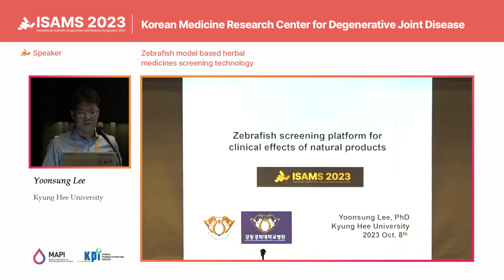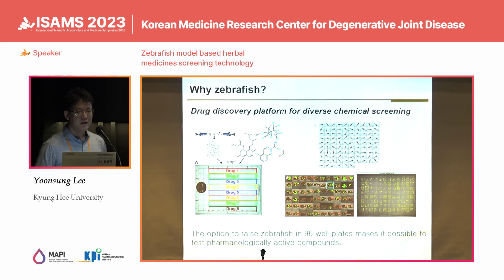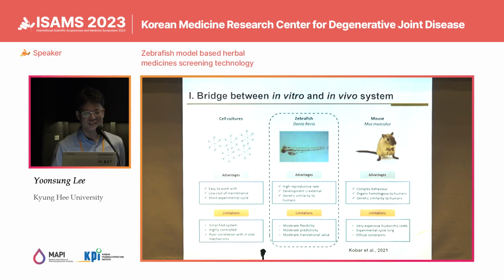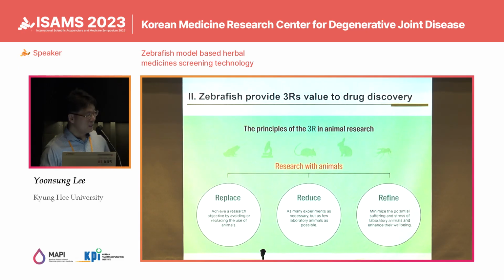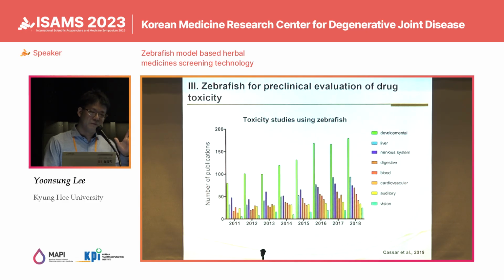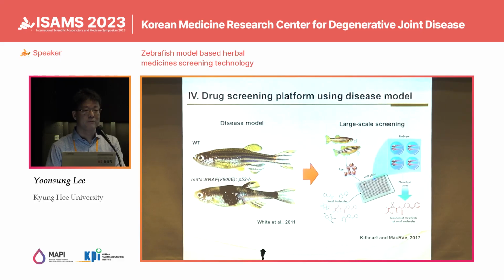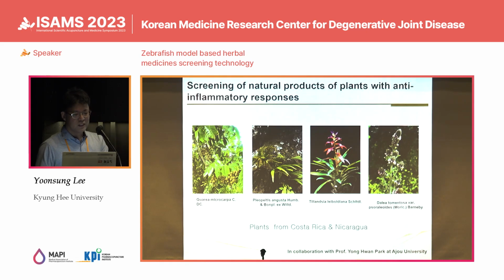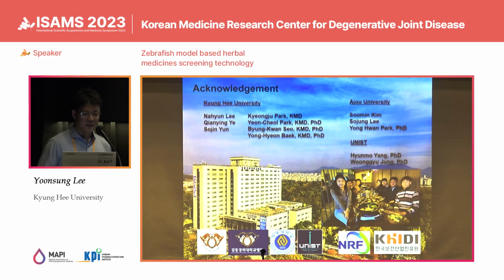[ISAMS 2023] R2_5Korean Medicine Research_3연자_Yoonsung Lee